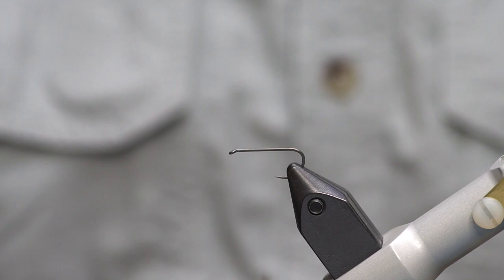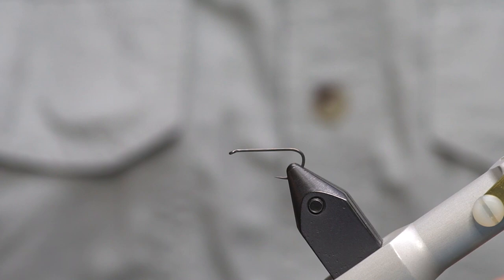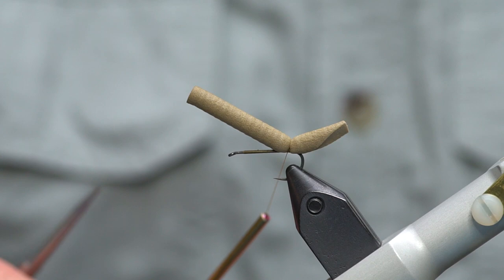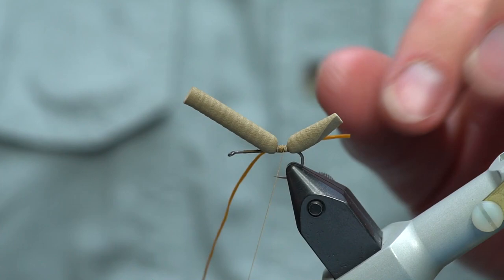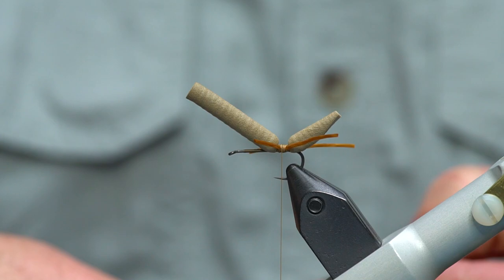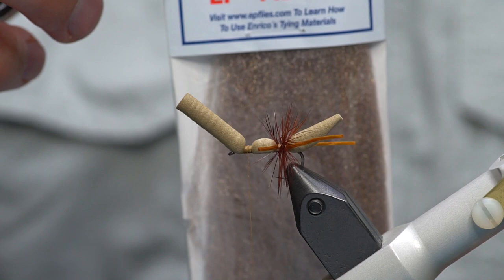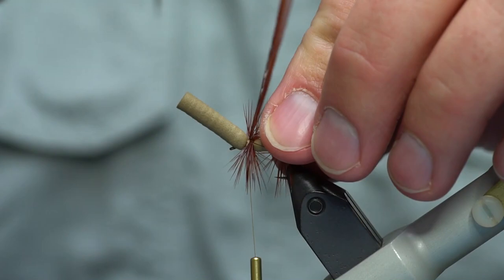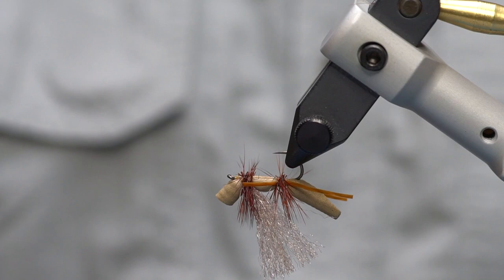Fly Tying Tutorial: Tubular Hopper - by Lance Egan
Lance ties up one of his favorite grasshopper style patterns. Thanks to the dudes at Spinner Fall for the genesis on this one.